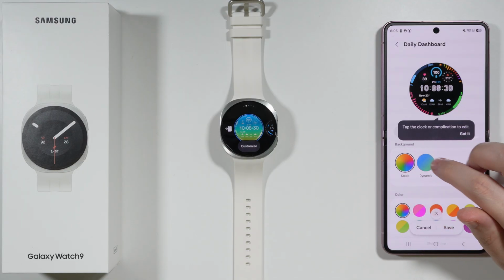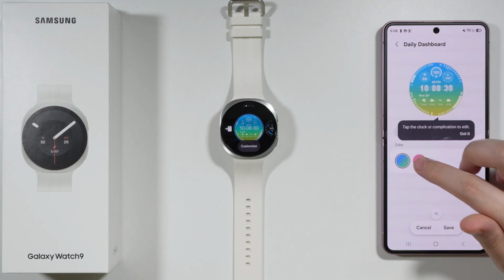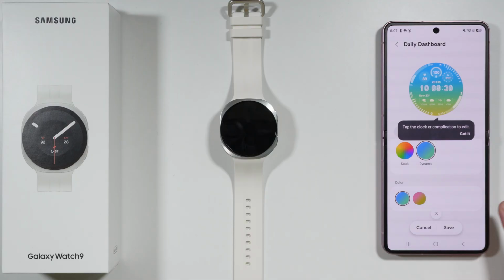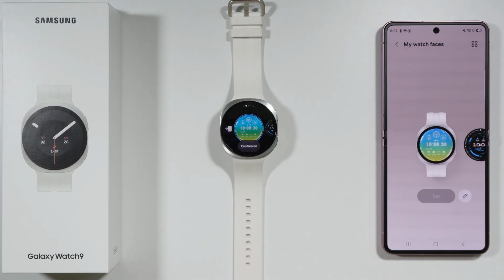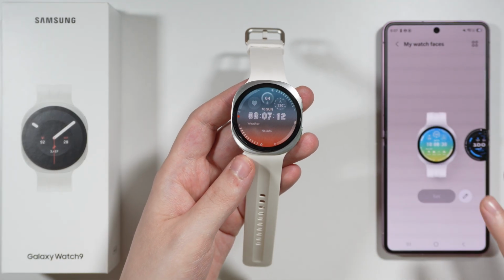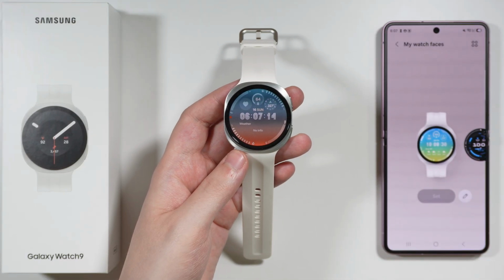Samsung Galaxy Watch 9: How to Change Wallpaper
In this video, I'll show you how to change the wallpaper on the Samsung Galaxy Watch 9 easily. This lets you personalize your smartwatch display by choosing a different background or image for a more customized look. Follow these simple steps in this quick Samsung Galaxy Watch 9 tutorial to change the wallpaper and refresh the appearance of your watch.